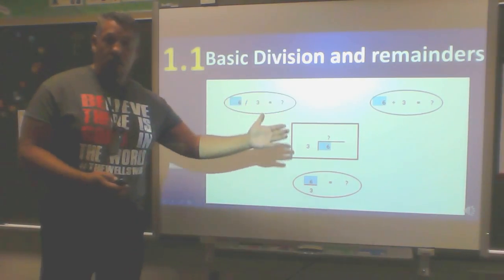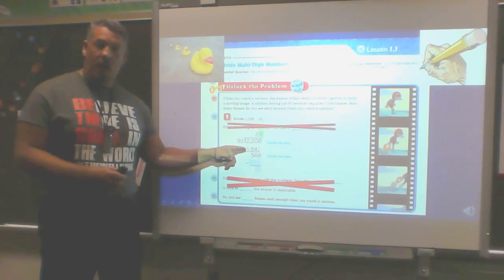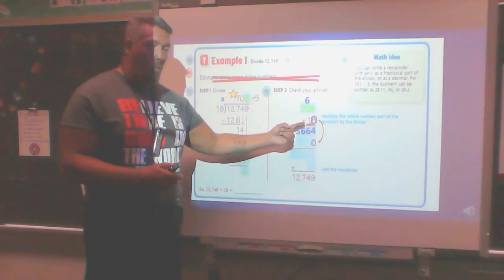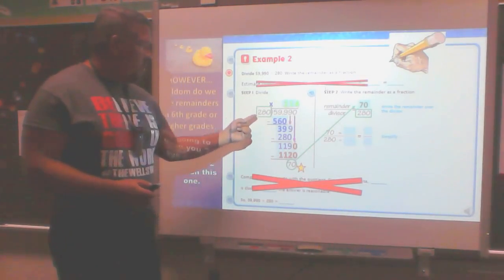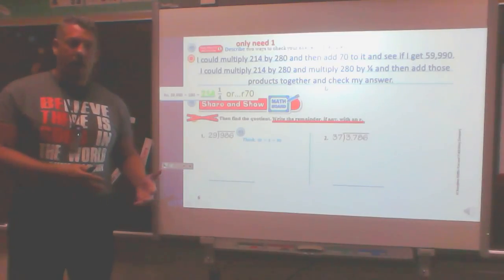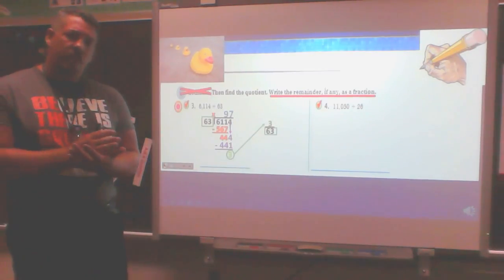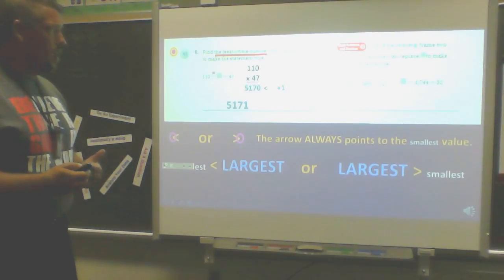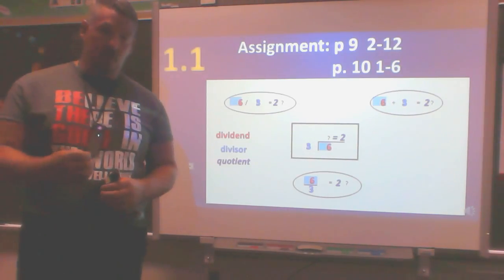Chapt 1 Lesson 1 Division with remainders